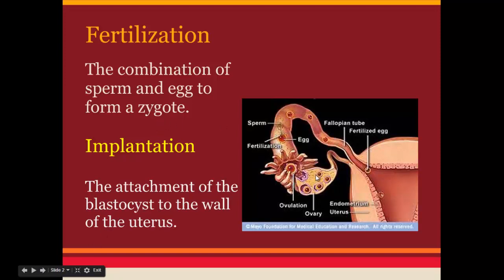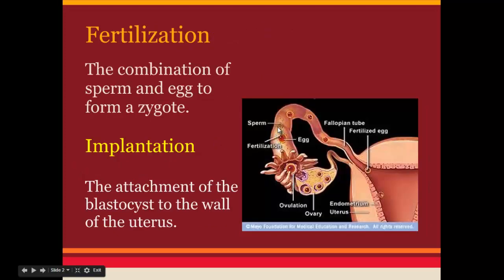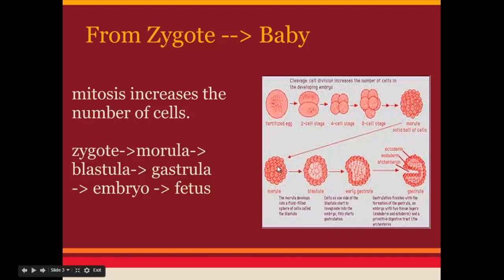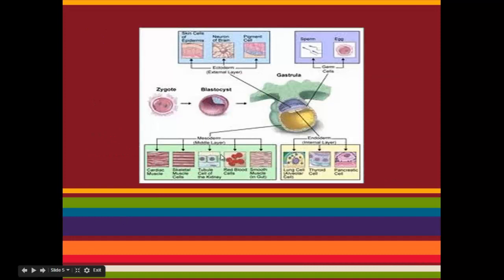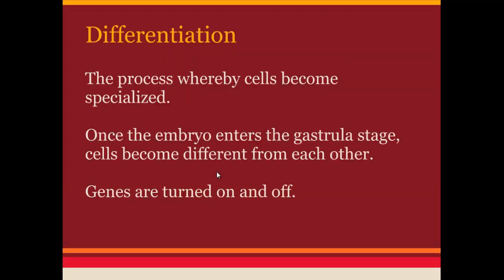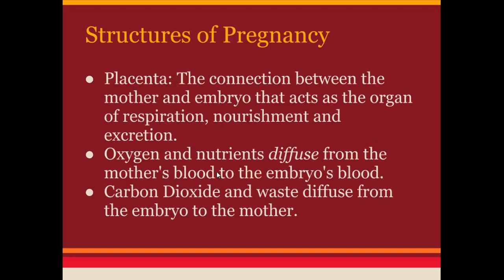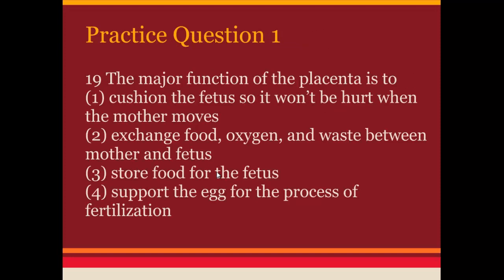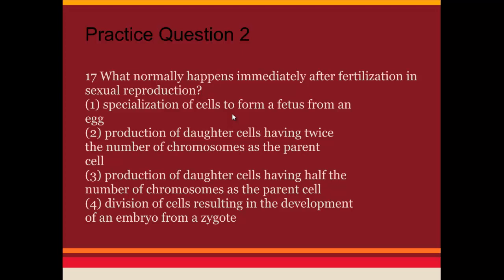Pregnancy and Development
Pregnancy